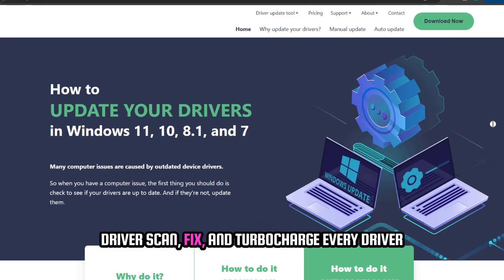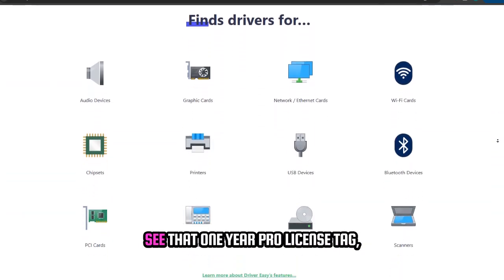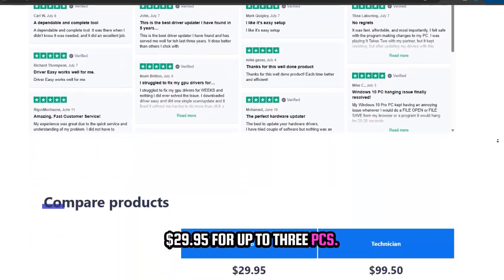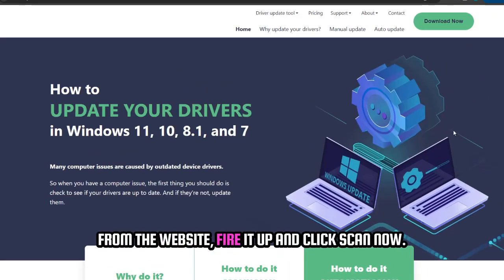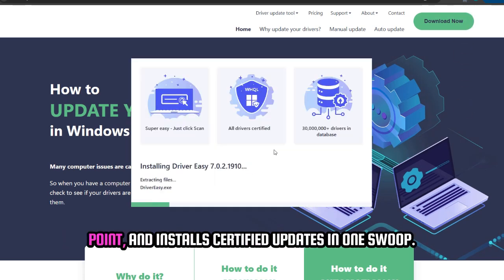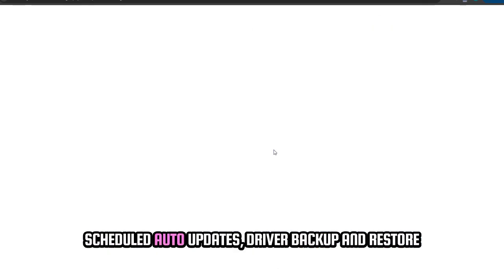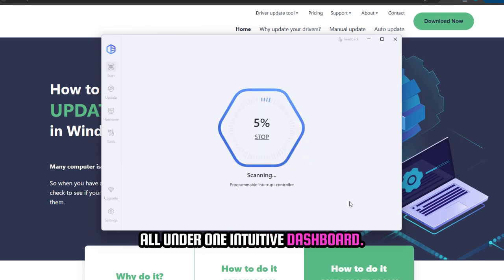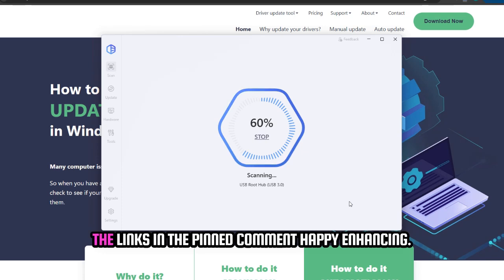Driver Easy Pro Free Download + Install | Fix Drivers & Boost PC | Full Tutorial 2025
Is your computer running slow or having hardware issues? Outdated or missing drivers might be the cause! In this video, you’ll learn how to download and install Driver Easy Pro for FREE — the easiest and safest way to keep your drivers up to date and your PC running smoothly.

Driver Easy Pro automatically scans your system, detects outdated or missing drivers, and updates them with just a few clicks — no technical skills needed!

What you’ll see in this tutorial:
Step-by-step guide to downloading Driver Easy Pro safely
How to install the software on Windows 10 & 11
How to run a full driver scan and update outdated drivers
Tips on backing up drivers before updates
How to fix common hardware issues like no sound, network problems, or graphics glitches
Bonus tips to speed up your PC using Driver Easy Pro features

Why choose Driver Easy Pro?
Large driver database with millions of device drivers
One-click driver update to save time
Backup and restore functionality for safe updates
User-friendly interface, perfect for beginners
Compatible with all modern Windows versions
Regular updates to support new hardware and devices

Don’t let outdated drivers slow you down! Follow this tutorial and give your PC the boost it deserves.